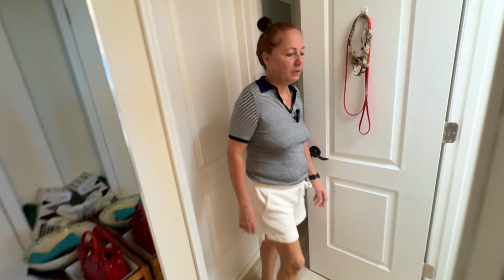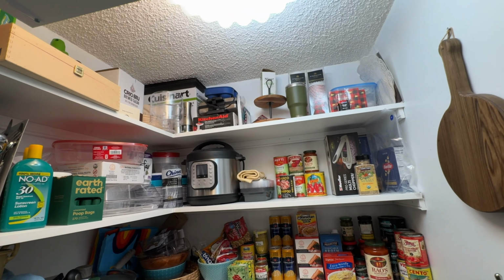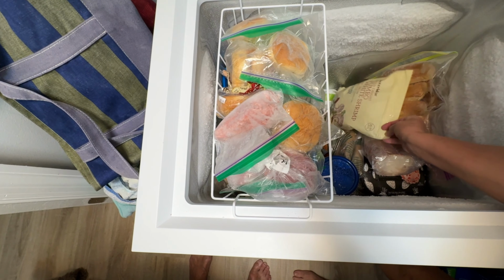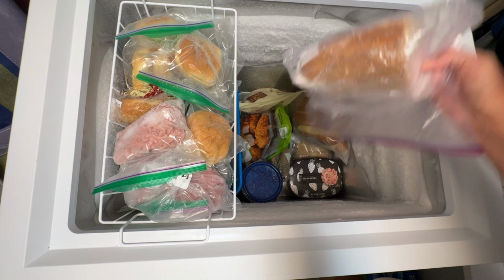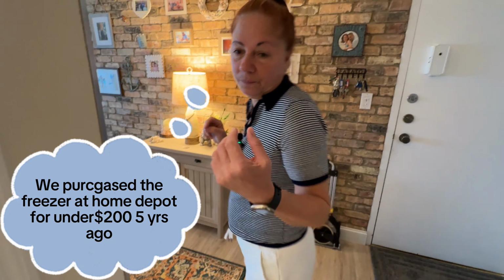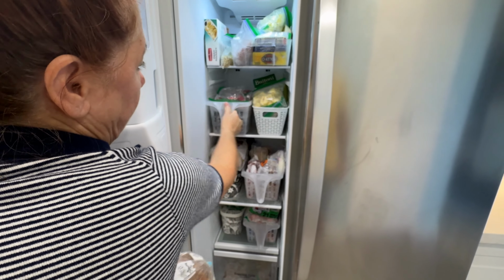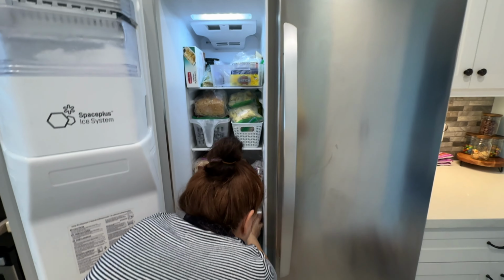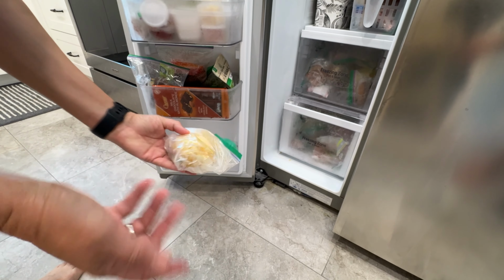Jeanine's Kitchen Hack to MAXIMIZE Your Freezer Space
In the kitchen with Jeanine
My tips on how I used Dollar tree plastic baskets to better
organize my box freezer as well as my kitchen refrigerator freezer space for maximum
storage as well as easy retrieval. I hope you enjoy these tips and enjoy this video let me